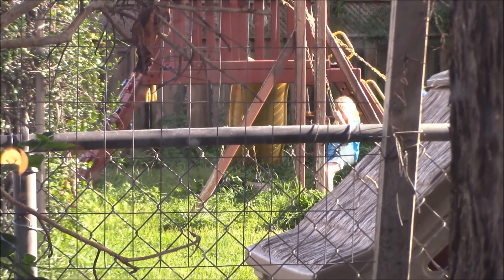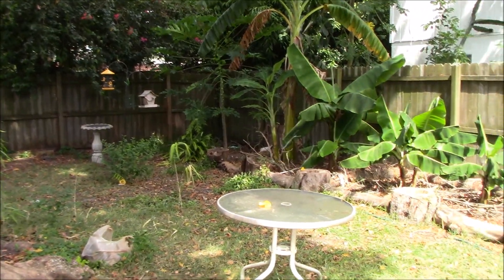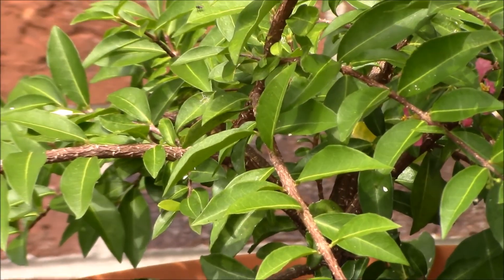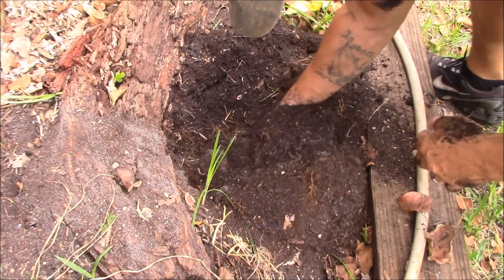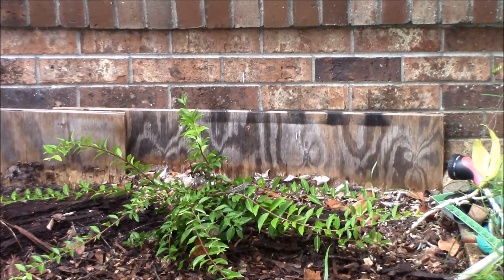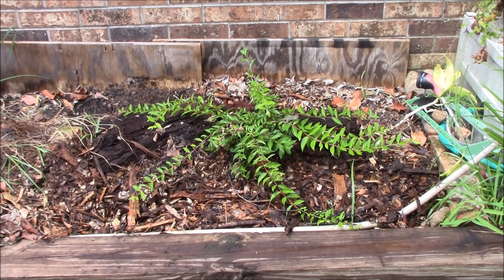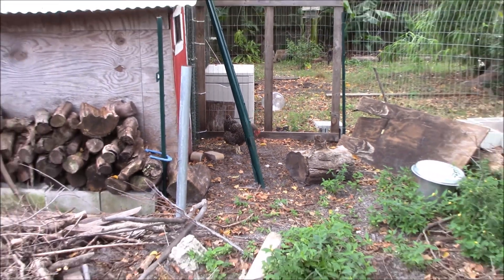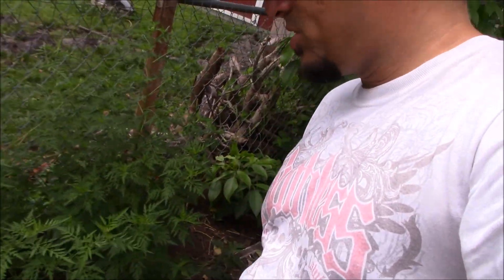Transplanting the Barbados Cherry Tree and lime tree update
The Barbados cherry tree is doing good in the pot but I want to transplant it into the bed right in front of Tylers window to really encourage it to meet its full potential. Also lets take a look at the almost dead lime tree I took out of the pot and put into the ground last week.